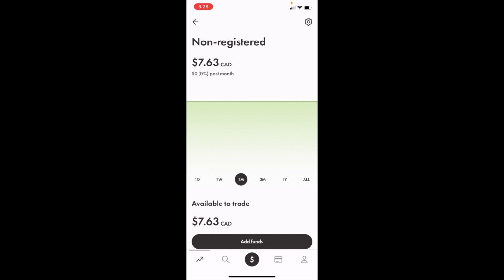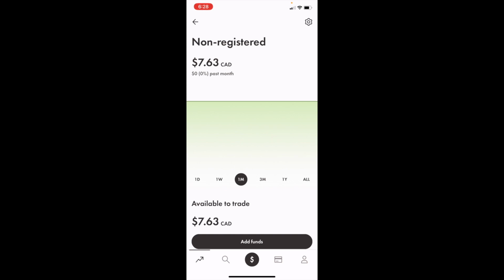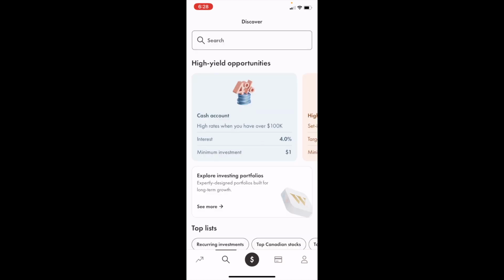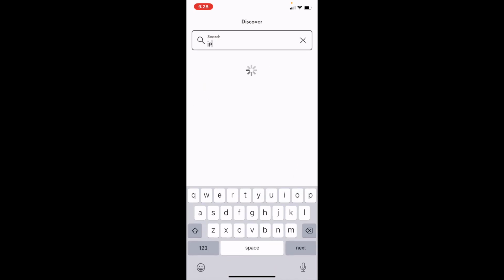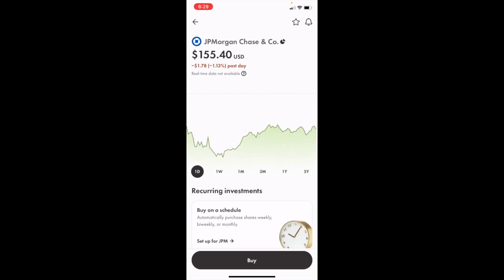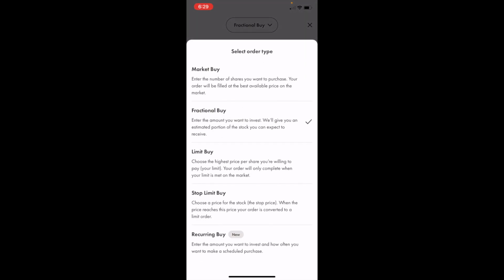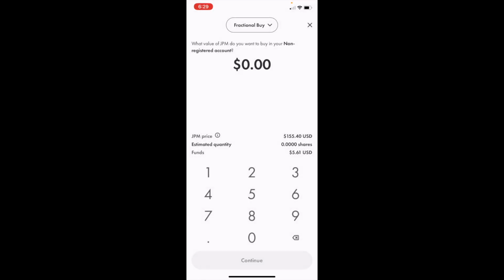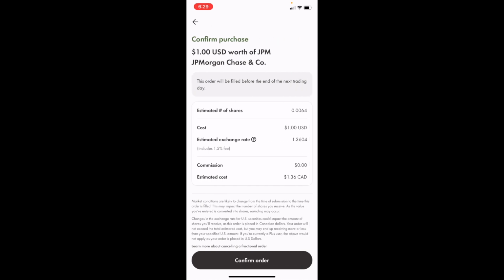How To Buy JPMorgan Chase & Co. Stock (JPM) In Canada | Wealthsimple Trade Tutorial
To buy JPMorgan Chase & Co. (JPM) stock in Canada, you can follow these steps:

Open a brokerage account: Start by opening a brokerage account with a reputable Canadian brokerage firm. There are several options available, including online brokerage platforms and traditional banks with brokerage services. Some popular choices in Canada include Questrade, TD Direct Investing, RBC Direct Investing, Interactive Brokers, and others.

Search for JPMorgan Chase & Co. (JPM) stock: Use the brokerage platform's search function to find JPMorgan Chase & Co. (JPM) stock. You can typically find it by entering "JPMorgan Chase" or "JPM" in the search bar.

Place an order: Select the number of JPMorgan Chase & Co. (JPM) shares you want to buy and choose the type of order you wish to place. The most common types of orders are market orders (to buy at the current market price) or limit orders (to buy at a specific price or better).

Monitor your investment: After buying JPMorgan Chase & Co. (JPM) stock, keep track of your investment's performance over time. You can use the brokerage platform's portfolio tracking tools to monitor your holdings.